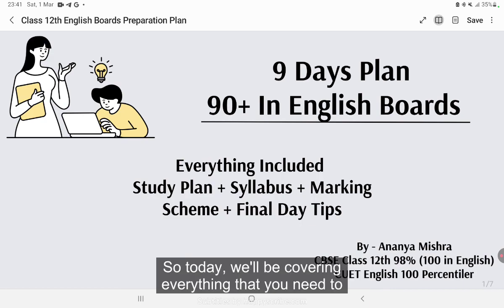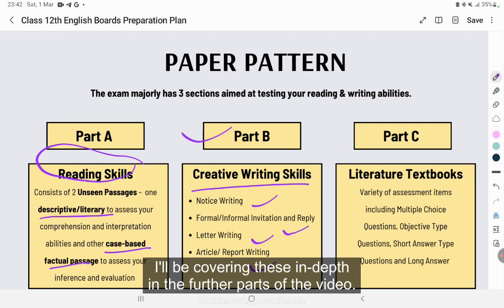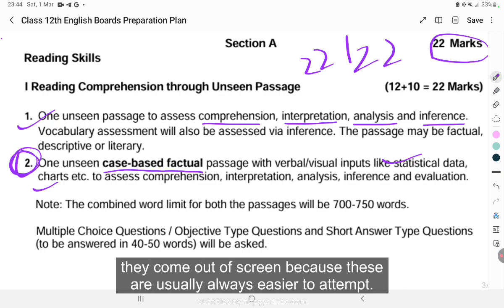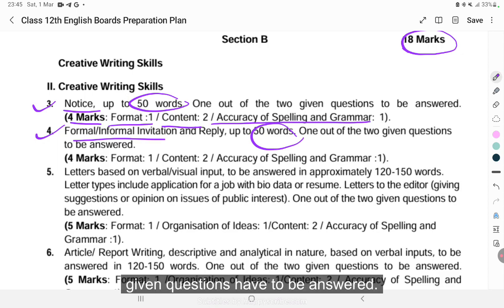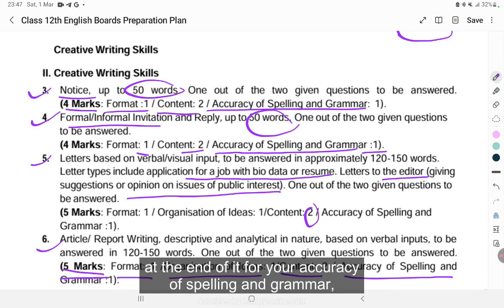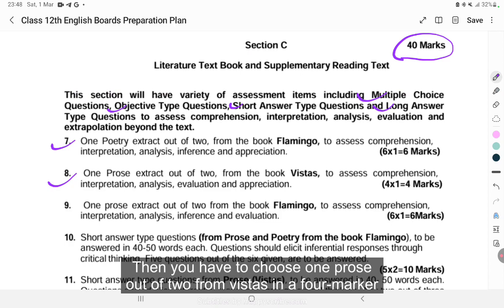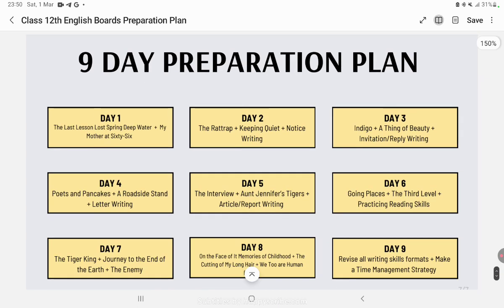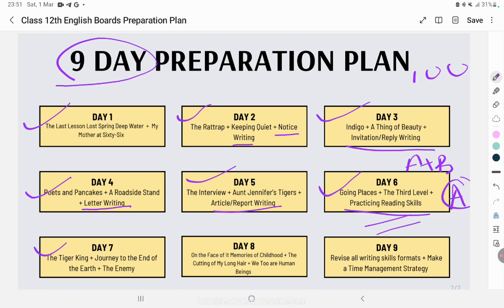9 Day Plan to Score 100/100 in English Board Examination 2025 - Accurate Strategies By Topper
Hi guys, I have created a structured 9 Day Plan for helping you in getting a perfect 100/100 score in your coming English Board Examination. Please watch the video till the end to get access to the perfect 9 Day Plan!